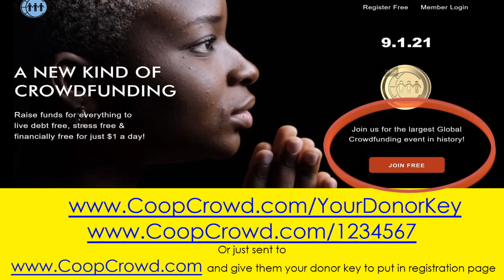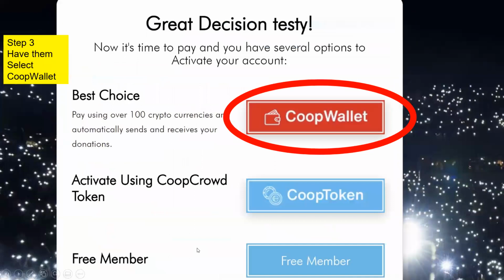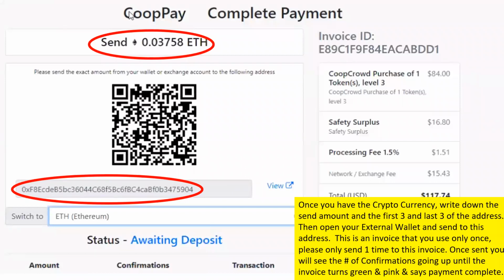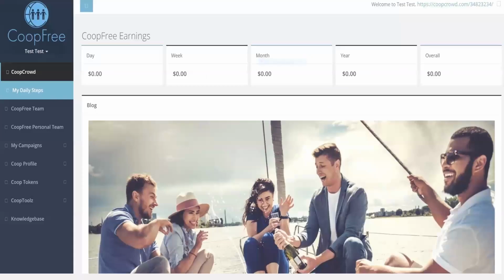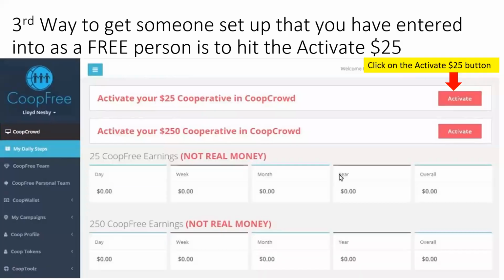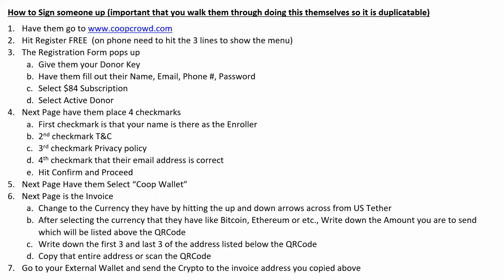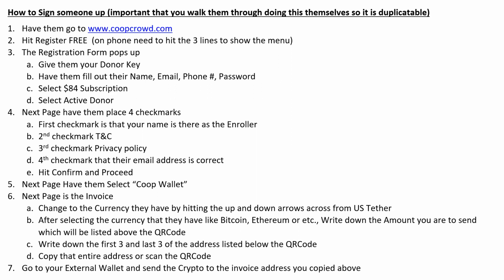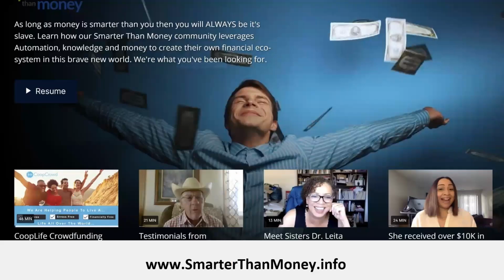How To Sign A New Donor Up in CoopCrowd